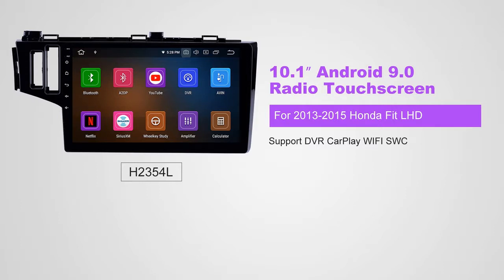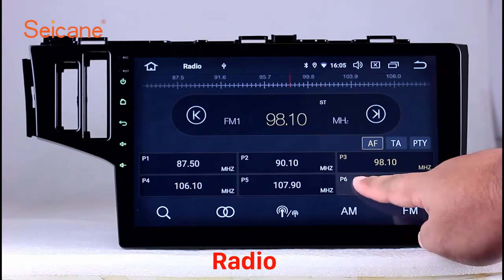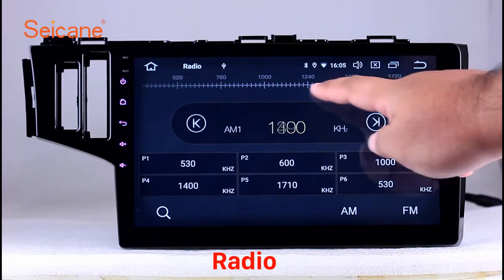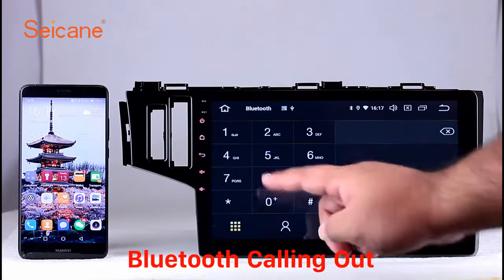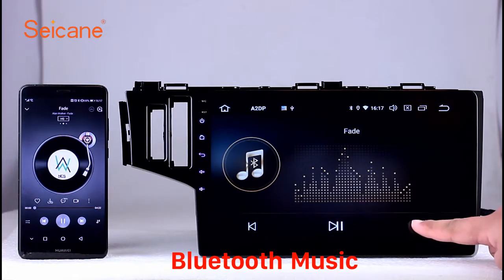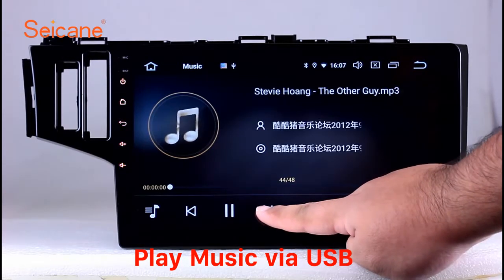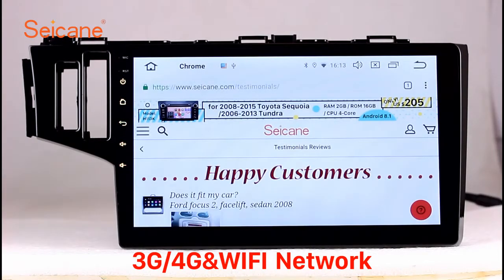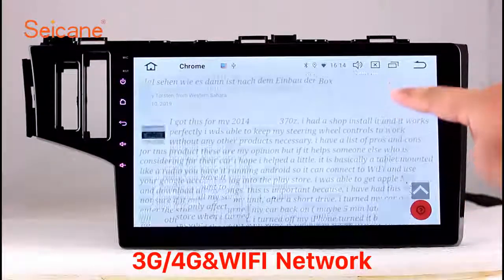10.1 inch 2013-2015 Honda Fit LHD Android 9.0 GPS navigation radio Bluetooth touch screen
"10.1 inch 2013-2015 Honda Fit LHD Android 9.0 GPS Navigation Radio Bluetooth WIFI Touchscreen Carplay support DVR

Coupon: CP1 3.5% discount Send a picture of your car's dashboard with the year and model enclosed to our now, and our pre-sale service team will check if this system work with your car. Wish you like it."